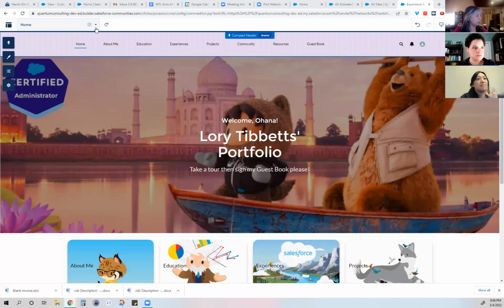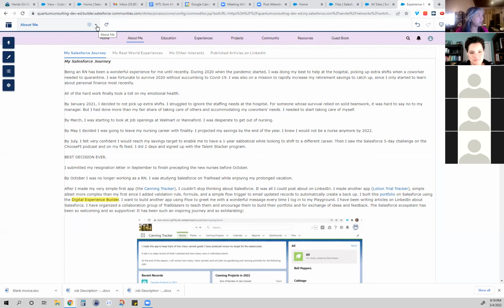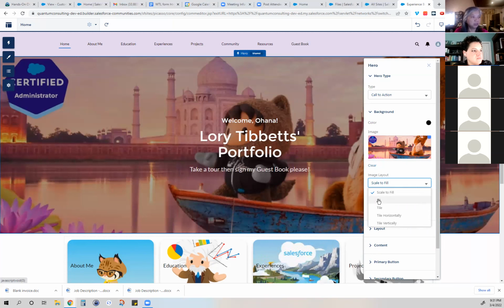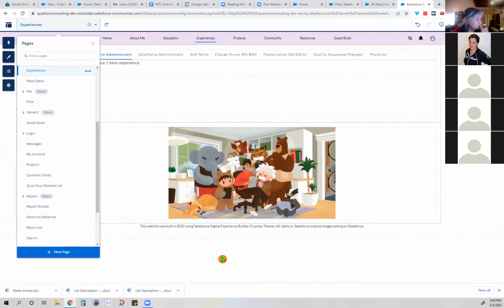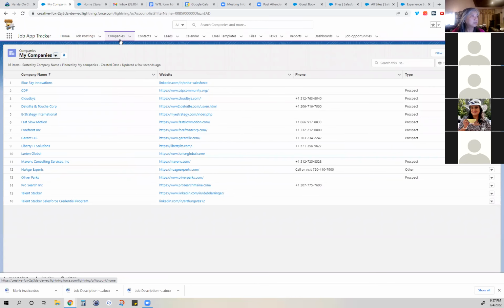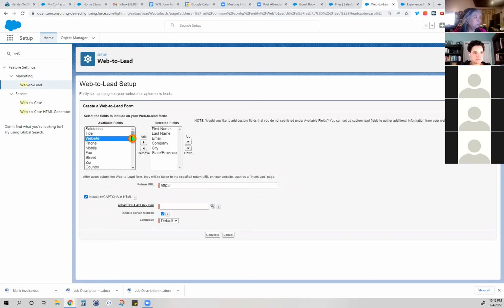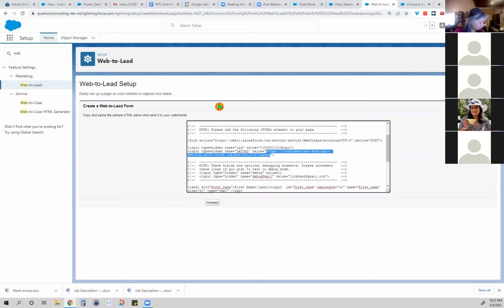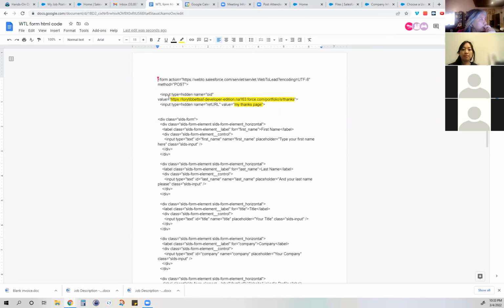Workshop: Build Your Salesforce Portfolio on Experience Cloud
IF YOU LEARNED FROM THIS AND HAVE BUILT YOUR PORTFOLIO AFTER SOME HELP FROM THIS VIDEO, I WOULD APPRECIATE IT IF YOU COULD --
*TAG ME ON LINKEDIN ONCE YOU POST ABOUT YOUR PORTFOLIO.

I LOVE SHARING WITH OTHERS WHAT I AM LEARNING, AND I WOULD LOVE TO KNOW WHO I HAVE HELPED. THANKS!

Just some great news! Your Salesforce noob is now a Certified Administrator!

This is a long video, so I suggest that before you start watching, prepare your org, your images, your content text, yt video link urls, etc. so that you can build your portfolio while watching this. If you end up stumped on a topic, write it down and come back to it later. There are other videos in the portfolio-building playlist that I created that might already give you the answer to that question.

So, in this last workshop I held on portfolio-building, I walk you through the process of how to build your portfolio, create the layout of your pages, choose colors, find and drag the elements (tabs, rich text, html) to the body of the page to house your contents, how to upload images, link the image to an outside url, embed a url link for your yt video, show you where the images (Files) go, where to upload your resume and generate a public link for it which is downloadable. I give you ideas on what to put on your Community  and Projects page.

Bonus: I give you an HTML code (DM me on LI with a note about the HTML code so I can share it with you) for a visually appealing Guest Book Signing form, teach you how to connect that to your org, and use that to generate leads that land on your job application tracker, convert the leads to Contact and Account, and, if applicable, Opportunity.

When you finish your portfolio after learning from this tutorial and you post about it on LinkedIn, tag me so I can check it out.